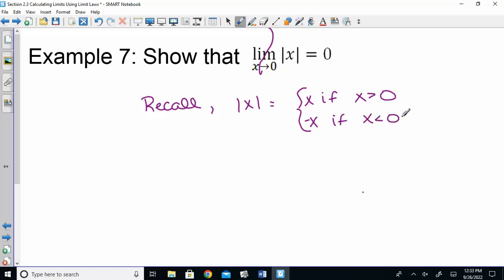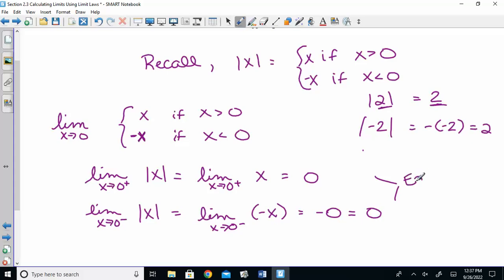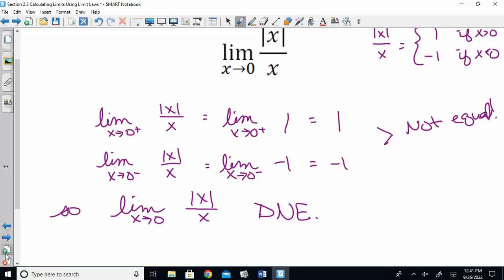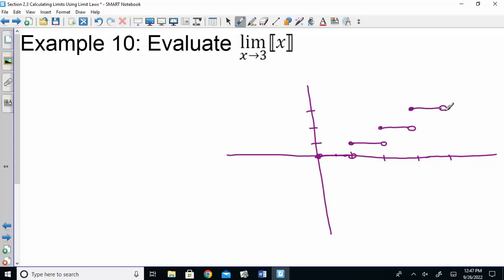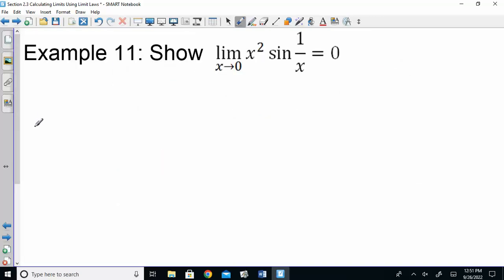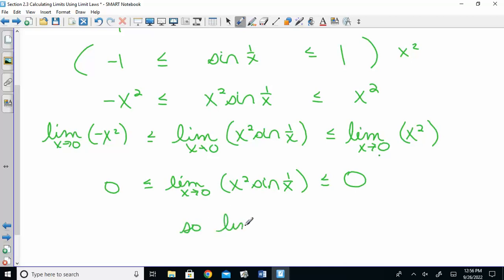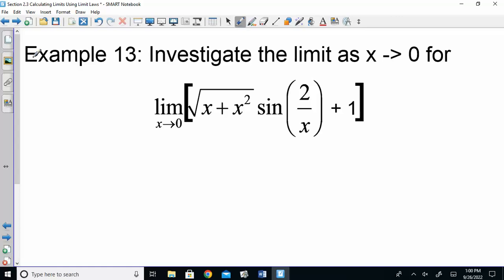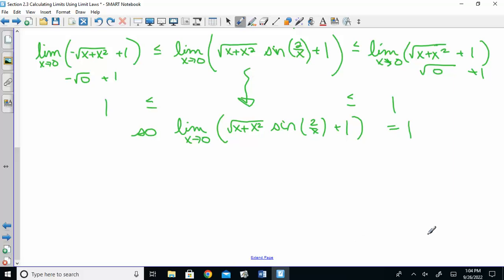Section 2 3 Sept 26